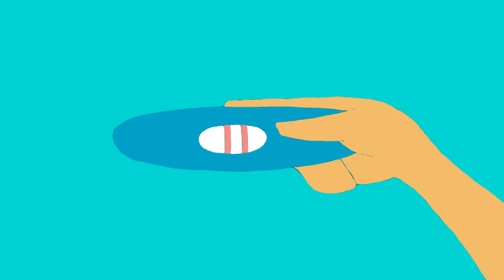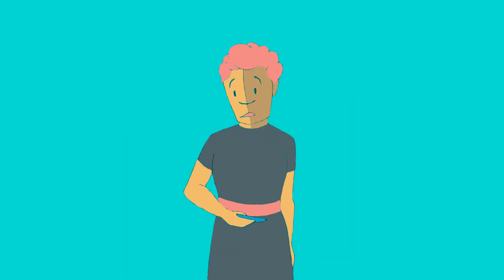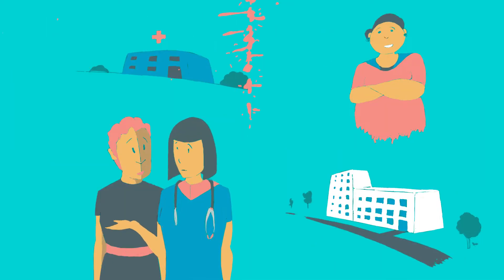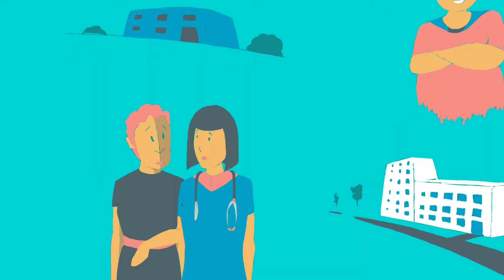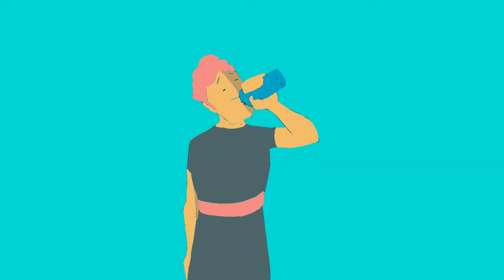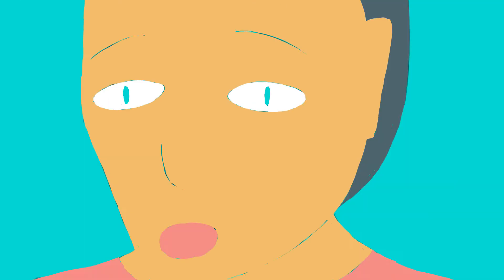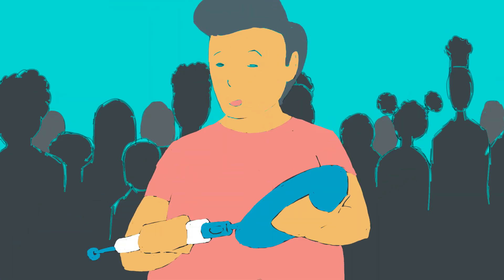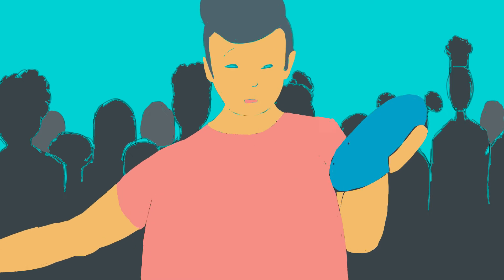Broadening health worker roles in safe abortion care & post-abortion contraception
Specialized doctors are in short supply all over the world, so women often struggle to find a trained safe abortion provider. One way to increase access to safe abortion services is to train a broader group of healthcare workers to provide abortion care.